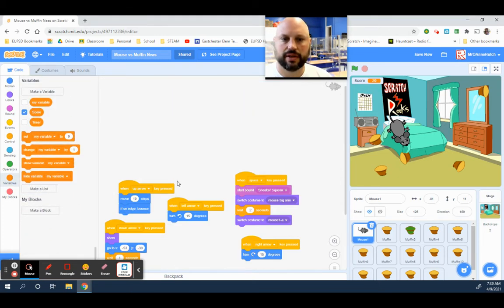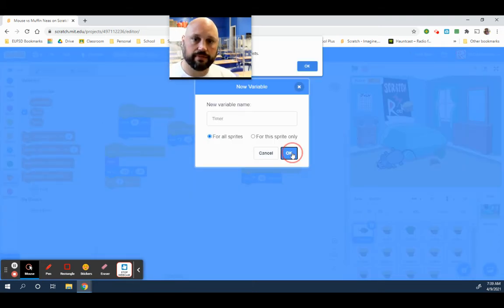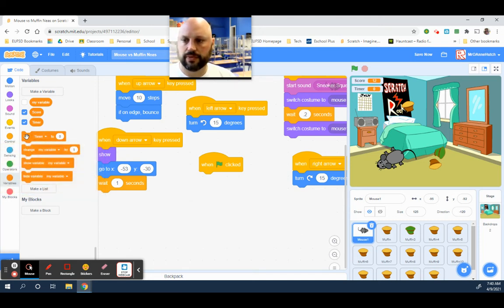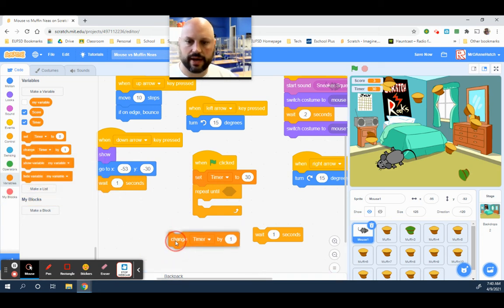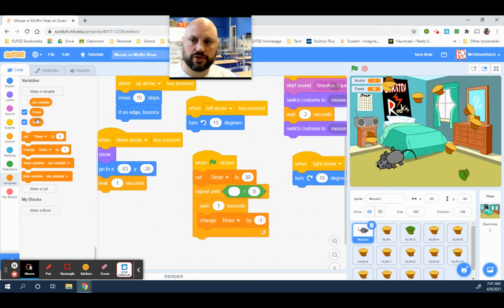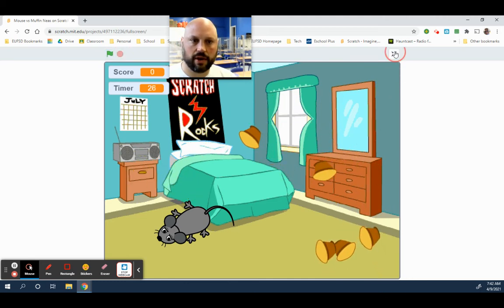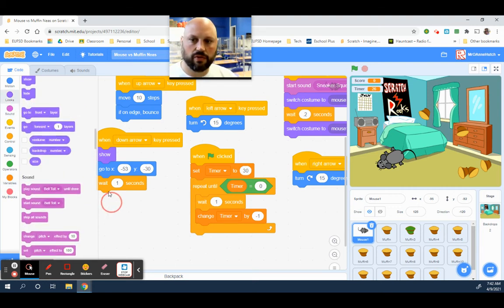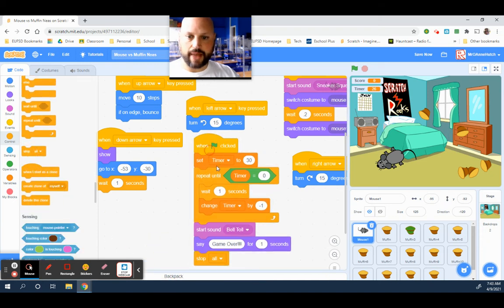Scratch Lesson 9 - Adding a Timer to Your Game